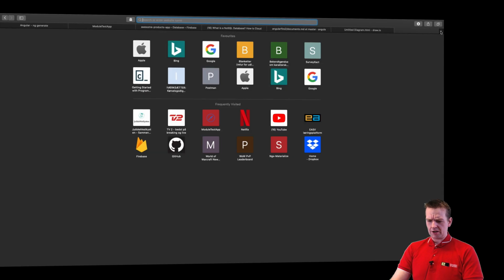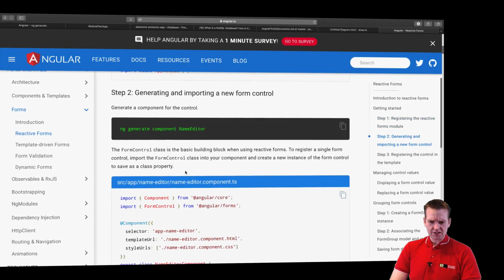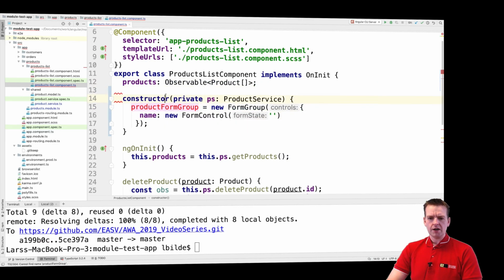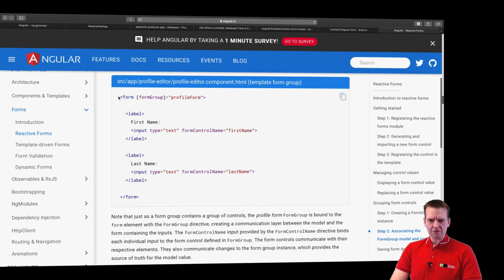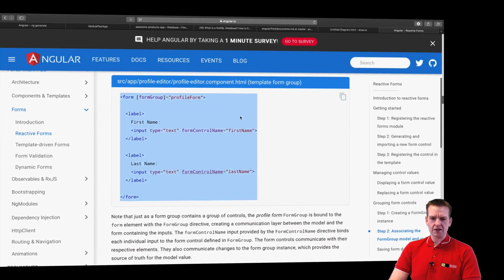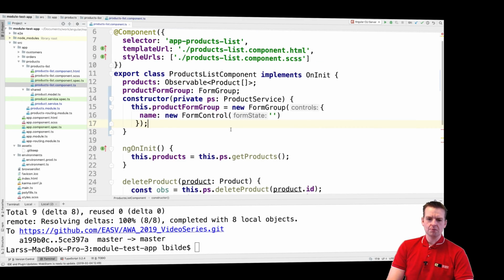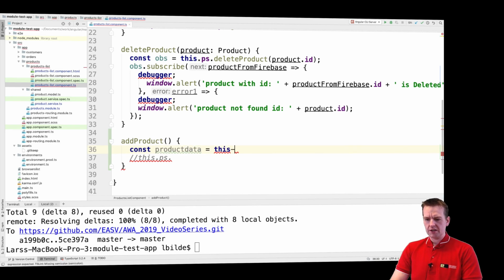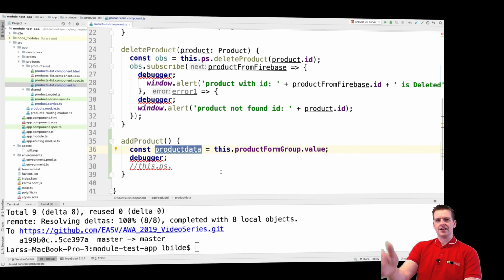Advanced Web Apps 2019 Angular | S1P24 | Create a Simple Reactive form for Adding products